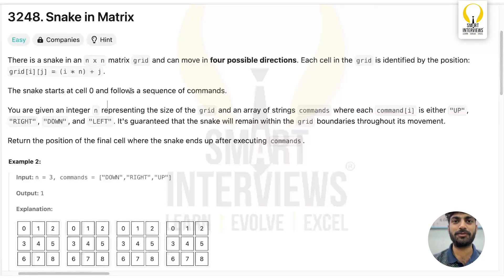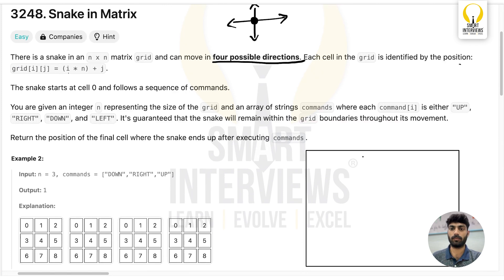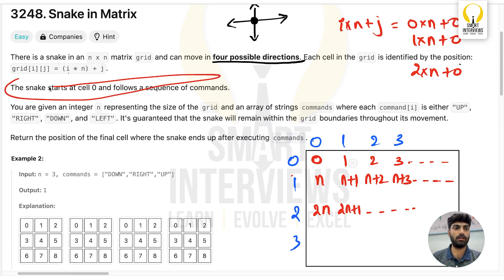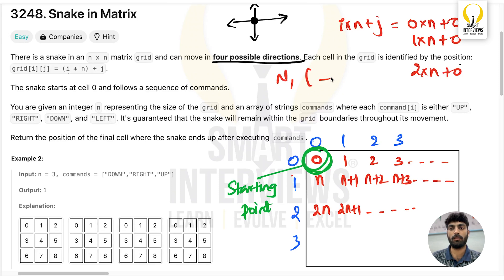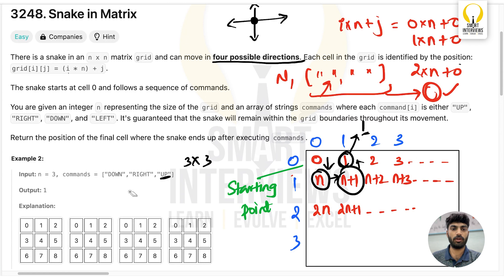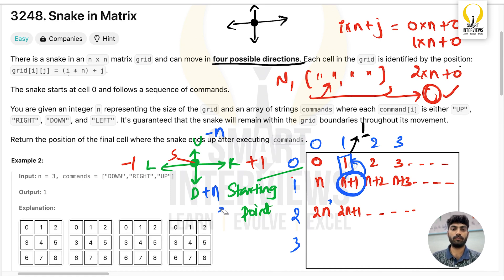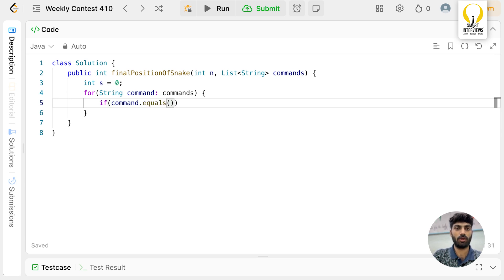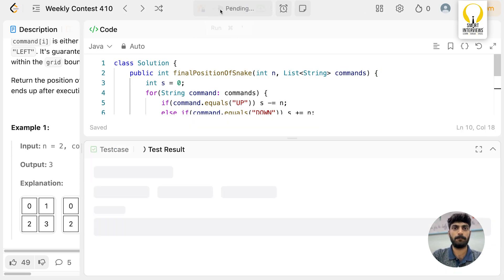LeetCode Weekly Contest 410 | Snake in Matrix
Here are the video solutions for LeetCode Weekly Contest 410!! Unlock the secrets of coding with in-depth explanations and step-by-step code walkthroughs. Explore the thought processes behind each solution and master problem-solving techniques for a brighter coding journey!

We are proud to have upskilled over 31,500 students. Additionally 18000+ students have been placed in top tech companies. Join us to build your tech career today!